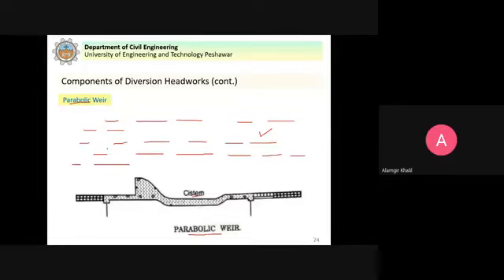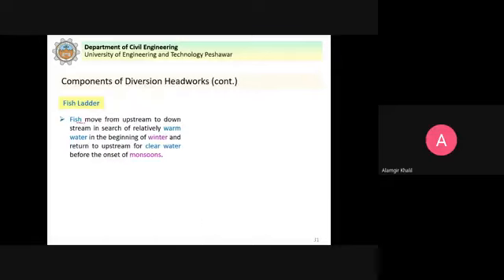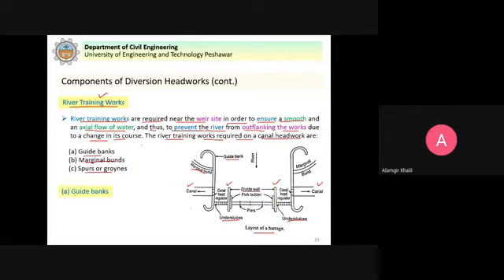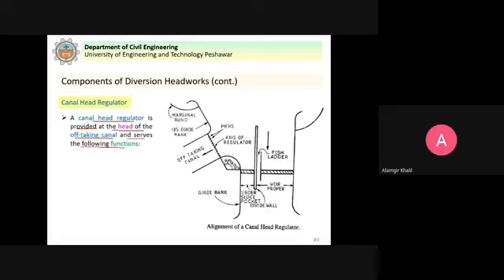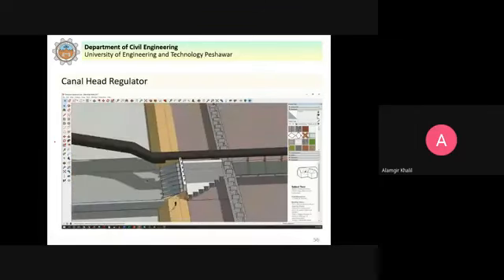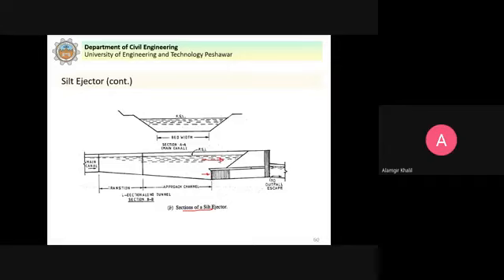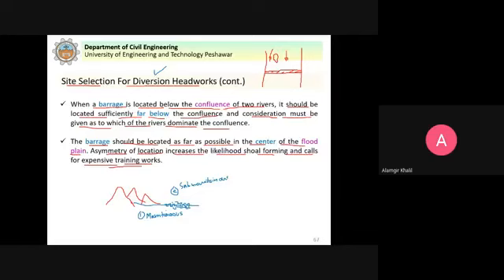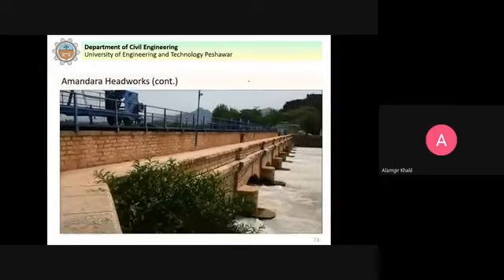Irrigation Engg Lecture 8 part 2 Google Drive